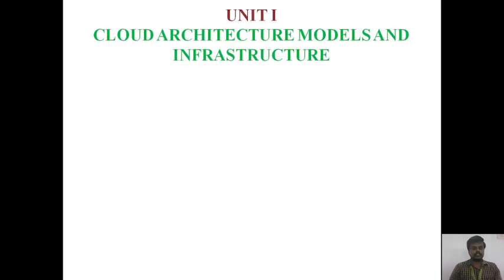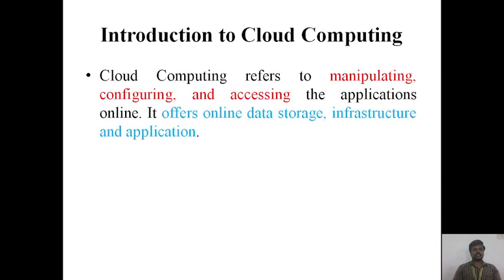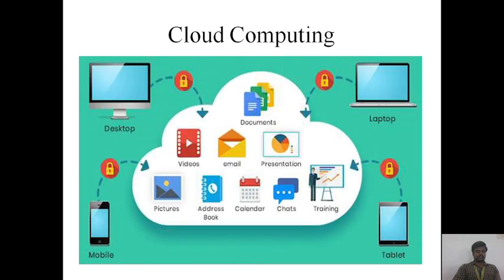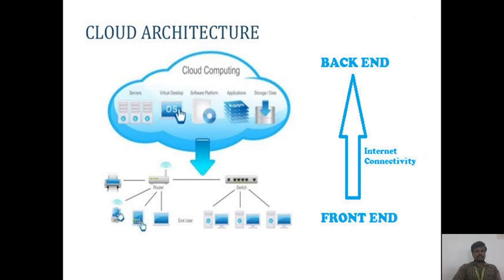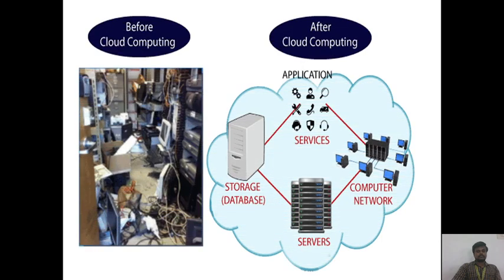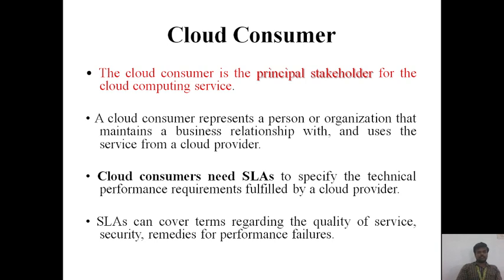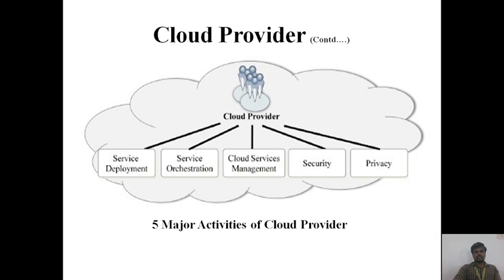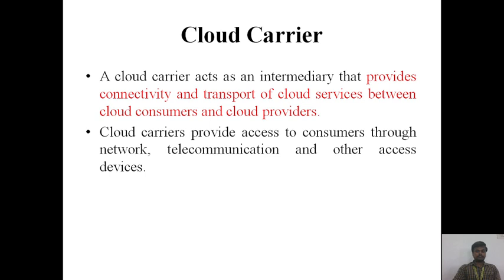CCS335 - Cloud Computing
by D. Nagaraj